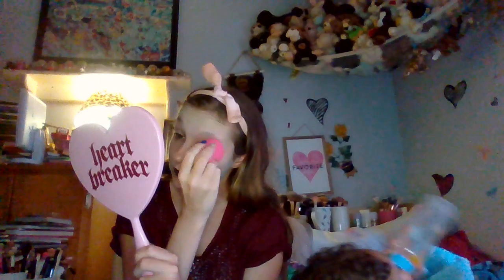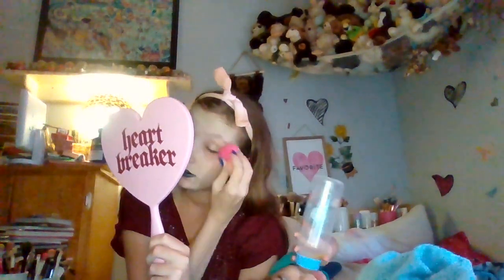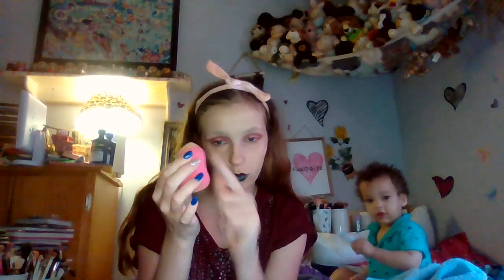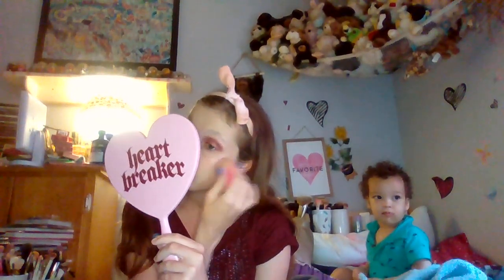Essence makeup sponge review and demo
HEY GUYS! heres todays video!